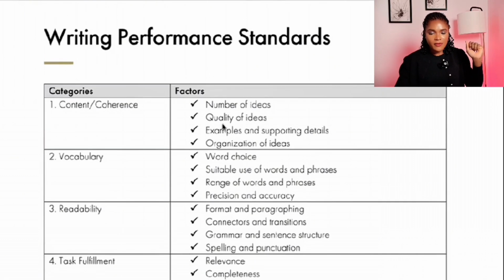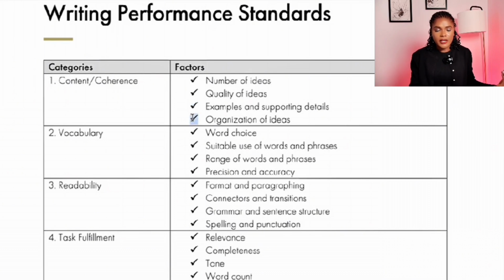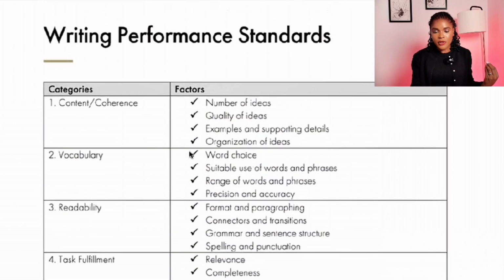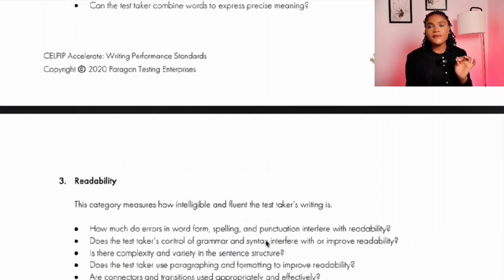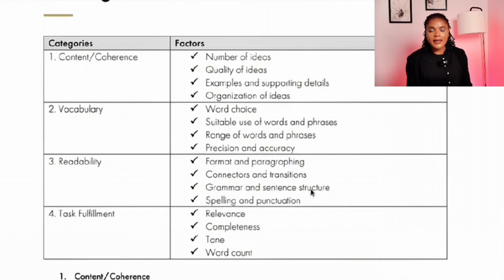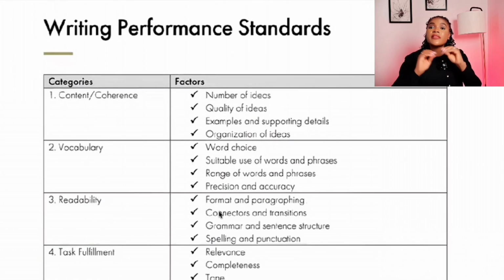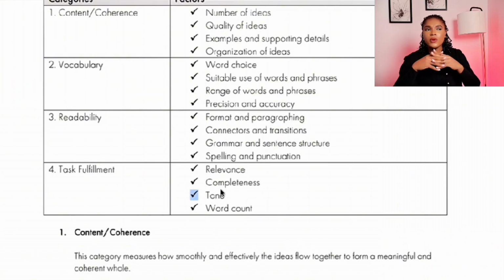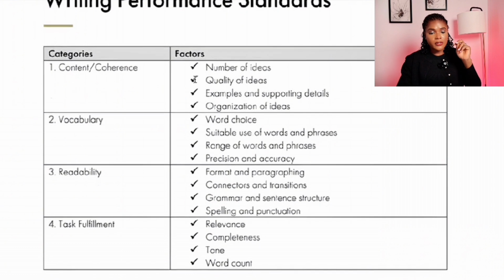CELPIP WRITING PERFORMANCE STANDARD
CELPIP Writing Performance Standard | Understand How You're Scored

Are you unsure how your CELPIP writing tasks are evaluated? In this video, I break down the CELPIP Writing Performance Standards so you can understand exactly what examiners are looking for in your Task 1 (Email) and Task 2 (Survey Response).

📌 What You'll Learn:

How writing tasks are scored
What makes a high-scoring response
Key areas: Content, Vocabulary, Organization, and Grammar
Tips to boost your band score
💡 Whether you're just starting or you've taken the test before, knowing the scoring criteria is the first step to improvement. Watch this before you write another response!